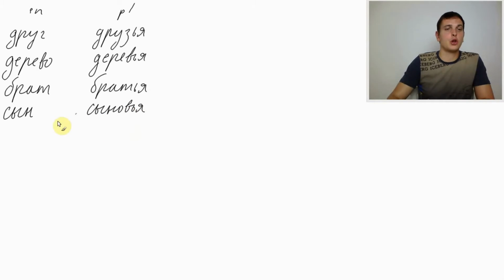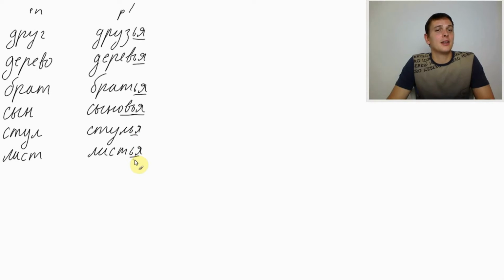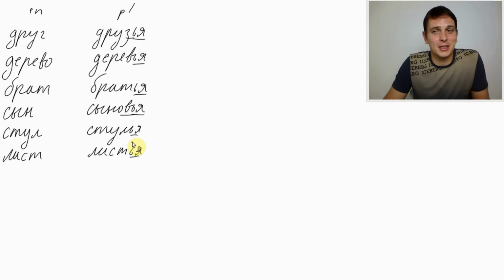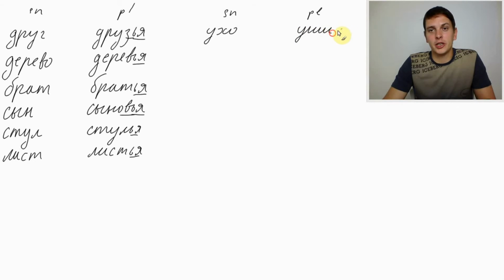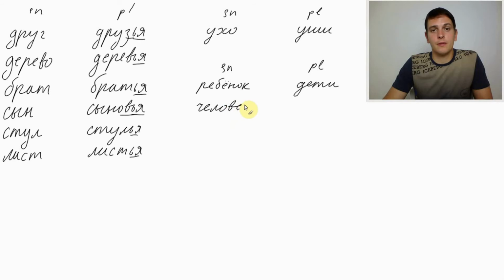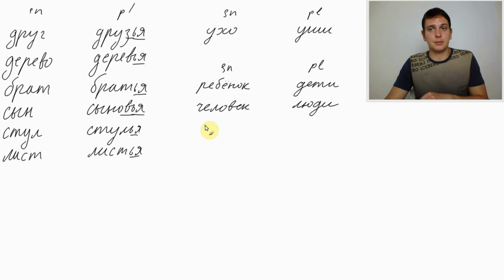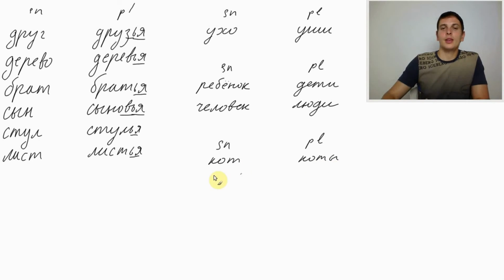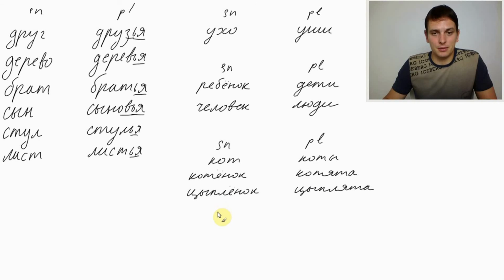A1 60 Plural in Russian (Lesson 6) Exceptional Cases 1 Russian Grammar